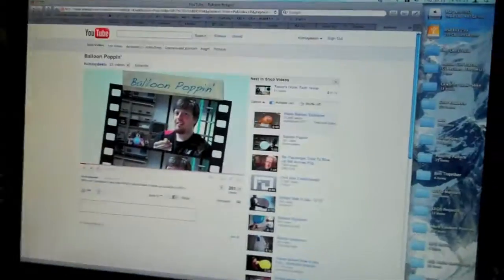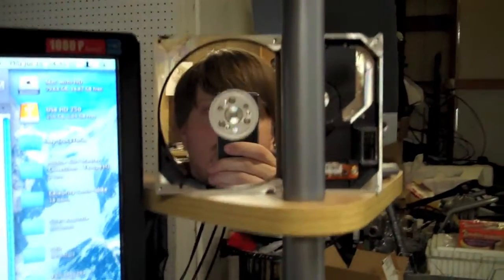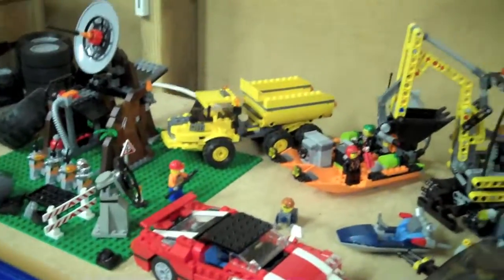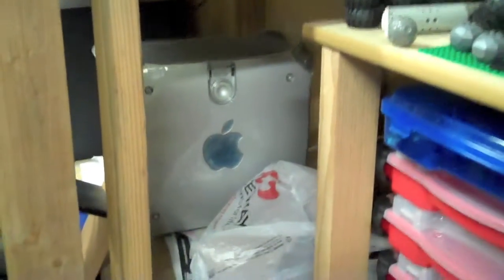Desk/Workstation Show 'n' Tell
A quick show-off of the contents and objects in the immediate vicinity of my desk and workstation area.